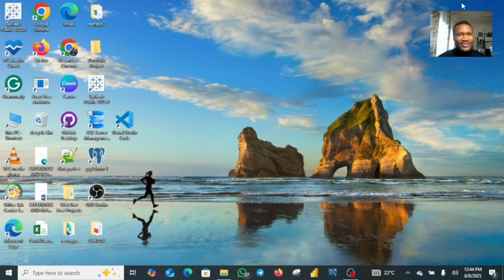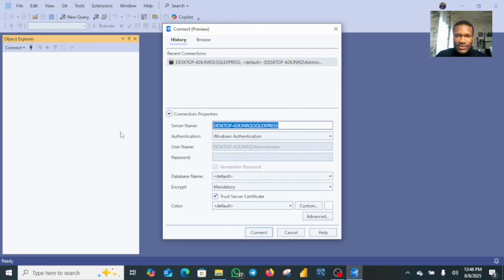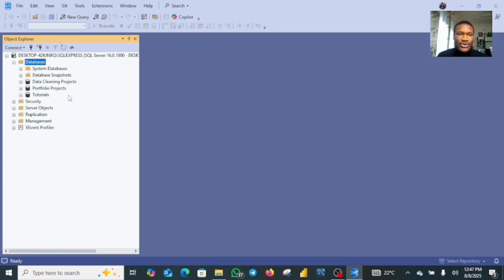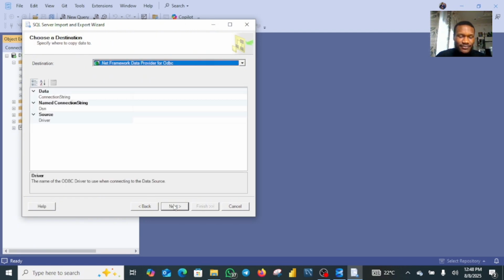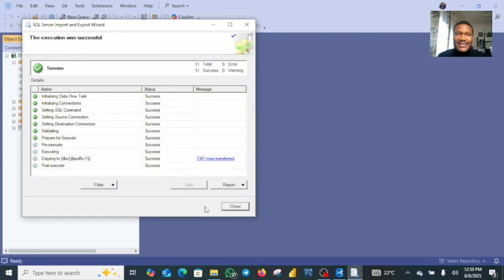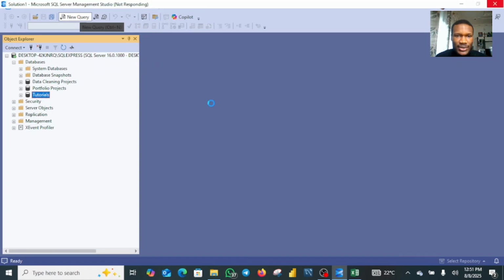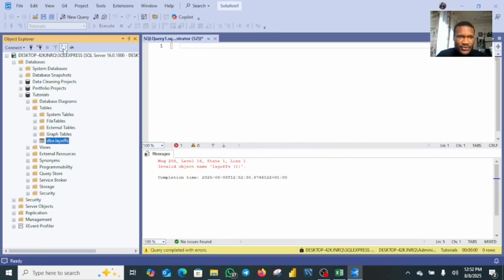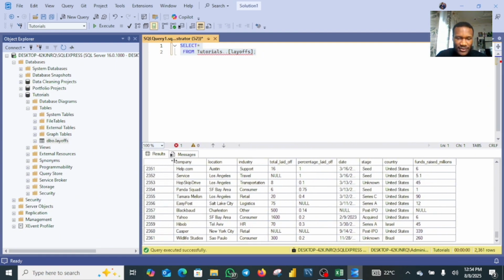🚀 Learn How to Import CSV Files into SSMS Like a Pro 📊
Learn how to quickly and easily import CSV files into SQL Server Management Studio (SSMS)! 📊 Whether you’re a beginner in SQL or looking to sharpen your database management skills, this step-by-step tutorial will guide you from start to finish.

In this video, you’ll learn:
✅ How to prepare your CSV file for import
✅ The step-by-step process of using SSMS to load data
✅ Tips to avoid common import errors
✅ How to verify your imported data in SQL Server